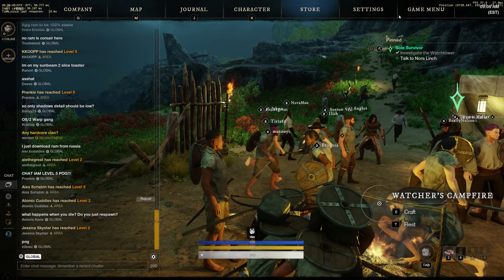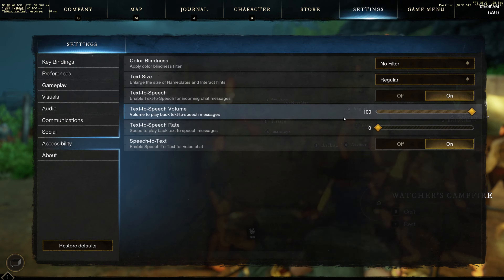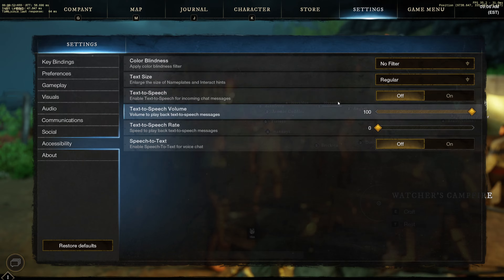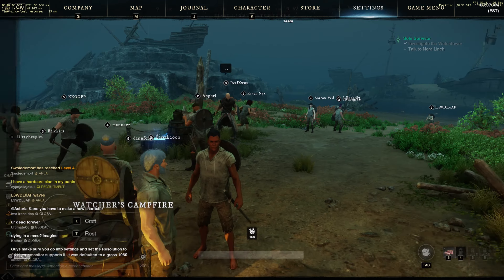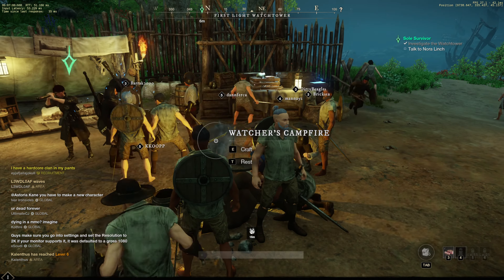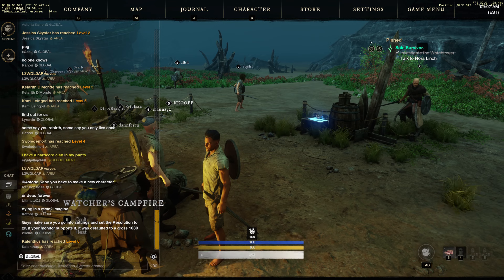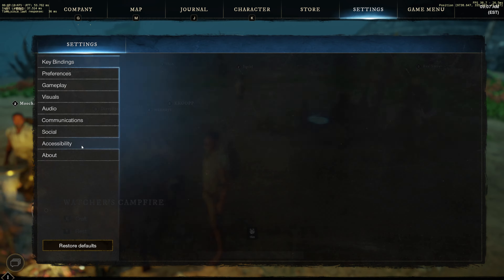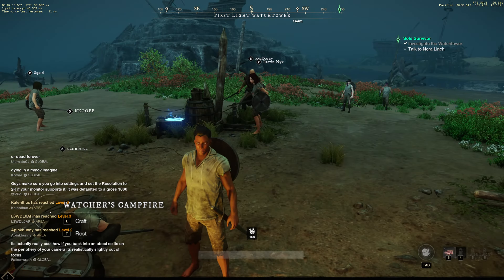How to Turn On/Off Text to Speech (and Speech to Text) in New World!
In this short video we outline where to adjust settings to turn on/off text to speech and speech to text in New World!